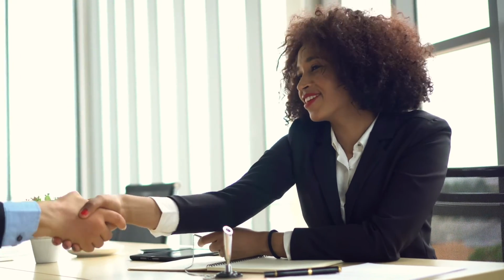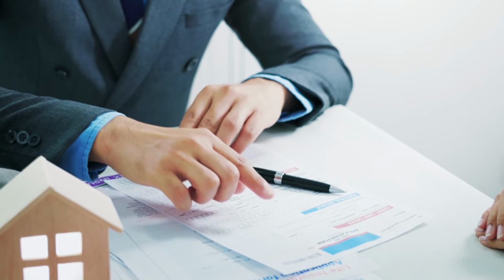Save Thousands When Building Your New Home | Great Building Experiences- watch to the end to see how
Save thousands of dollars when building your new home and ensure a Great building experience, if you follow the steps in the guide. The guide includes a detailed step by step handbook and detailed videos.